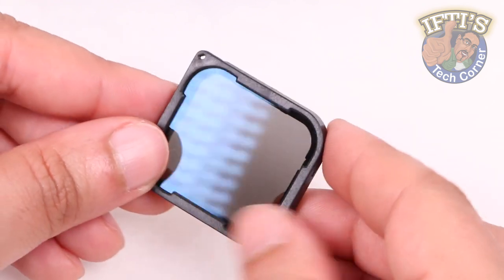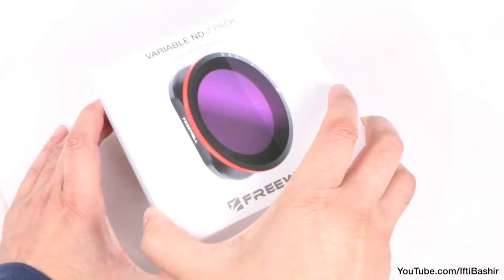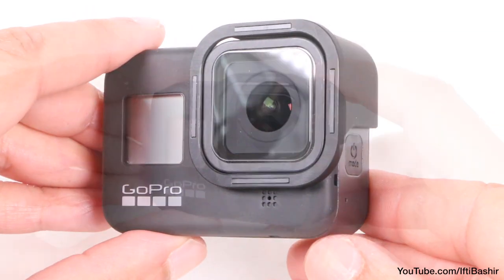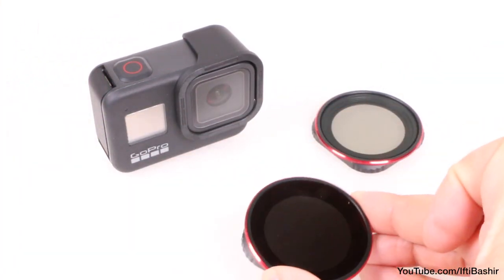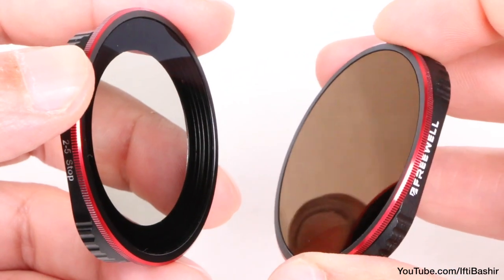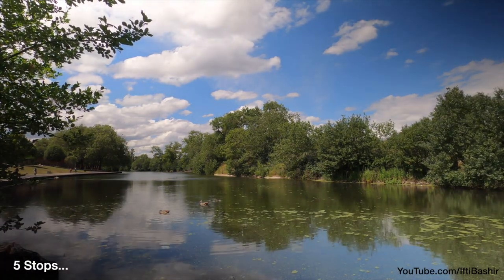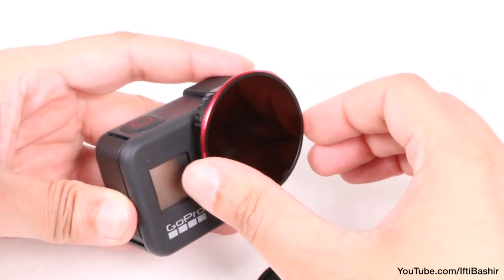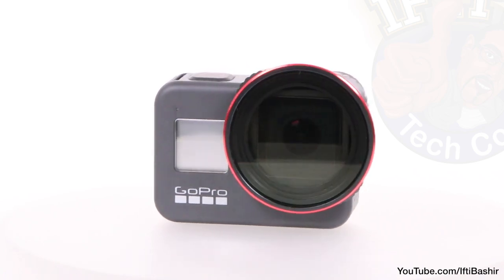GoPro Hero 8 : Freewell Variable ND Filter Kit - REVIEW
Freewell Variable ND Neutral Density Filters - the perfect companion for your GoPro Hero 8?